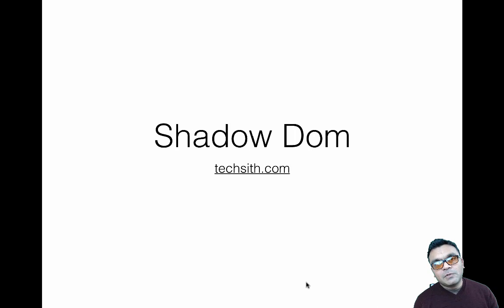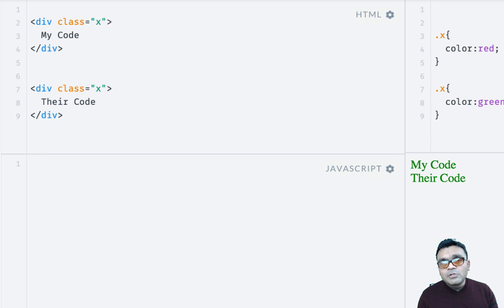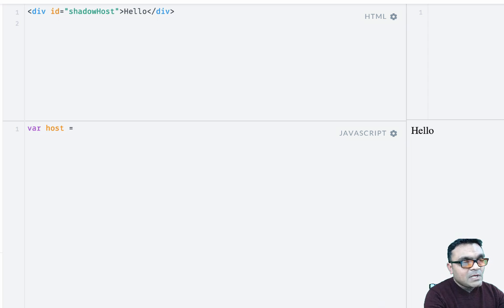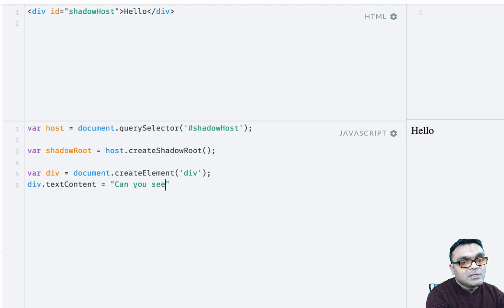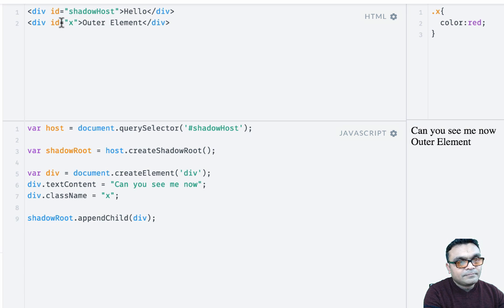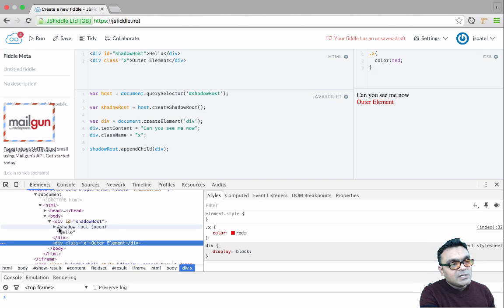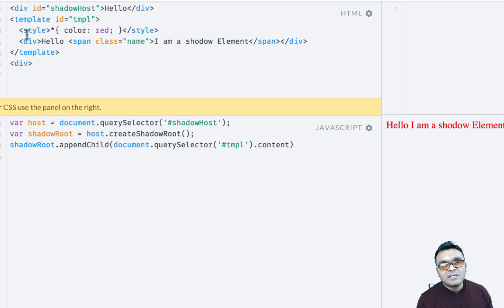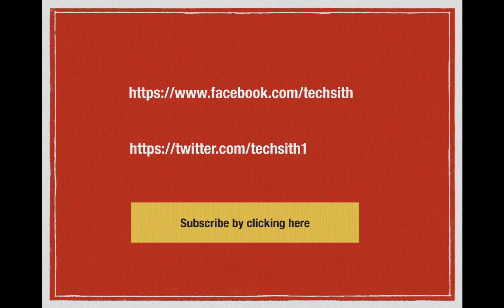Shadow Dom in HTML Introduction tutorial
What is shadow dom in html5 and how to use it ,  a basic introduction to Shadow dom .

We will cover following topic in this tutorial :
- What is shadow dom
- How to add a shadow root
- HOw to add elements to shadow root
- How to add styles to element in shadow dom.
- HOw to use template element with shadow dom

Shadow Dom in HMTL Introduction tutorial
html shadow DOM
html5 shadow DOM
CSS3 Shadow dom
html template shadow dom
shadow dom support
introduction to shadow dom
shadow dom basic
shadow dom 101
fundamentals of shadow dom
css scoping
web component
Dom tree ecapsulation
shadow root
shadow host
template element
host::
pseudo classes in css
shadow doms